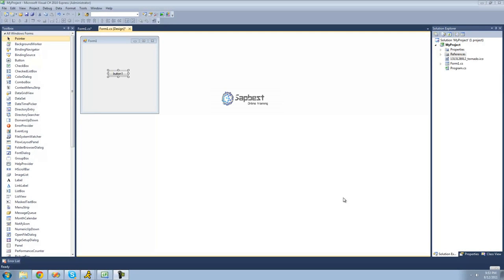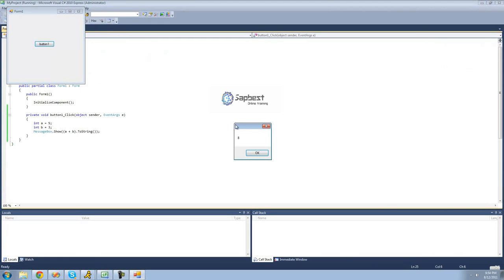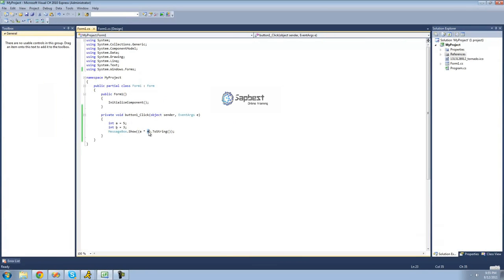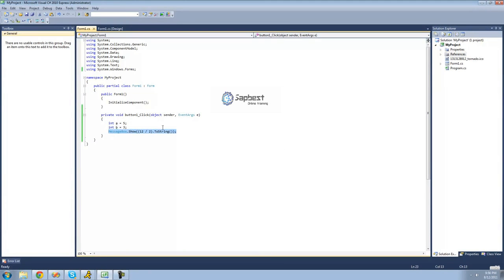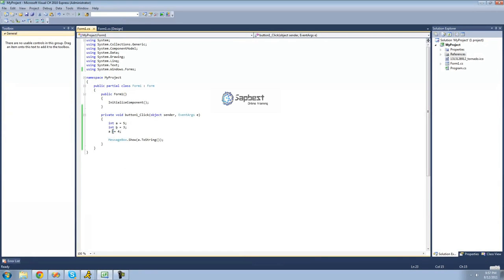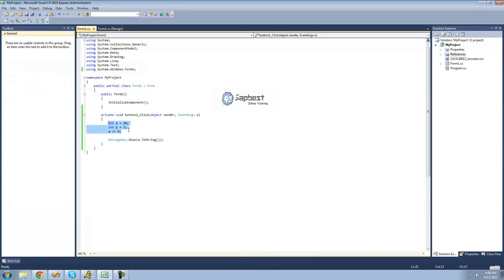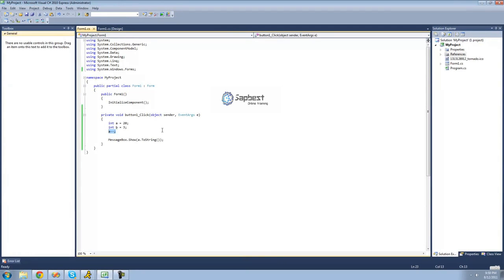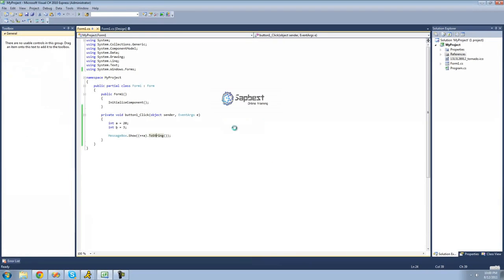C# Beginners Tutorial 10 Mathematical Operators